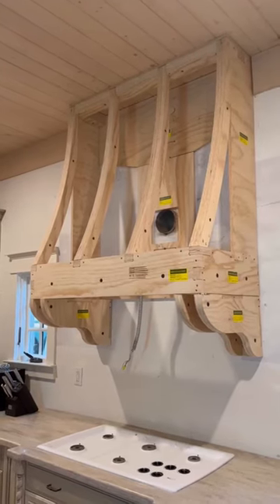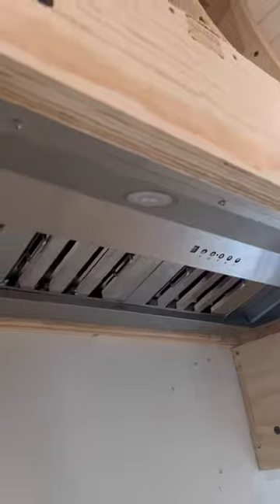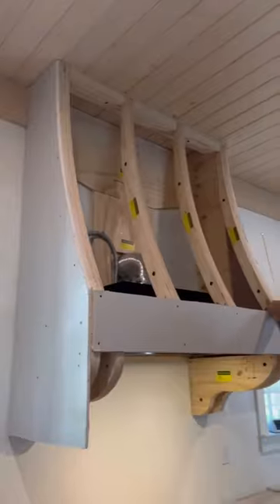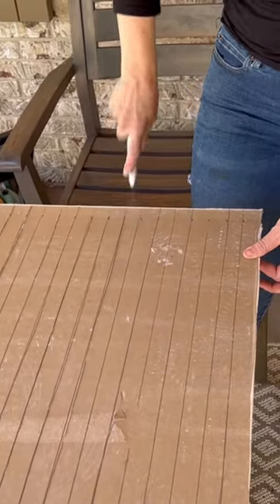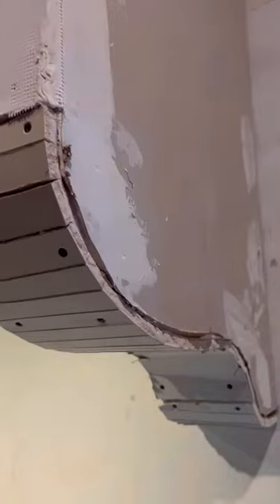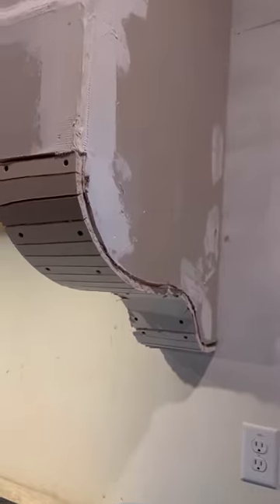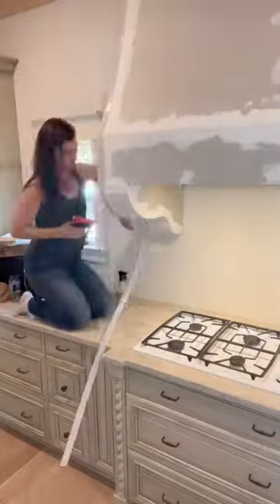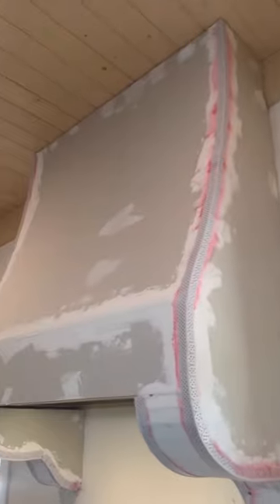DIY kitchen remodel. Building the range hood: PART 2.